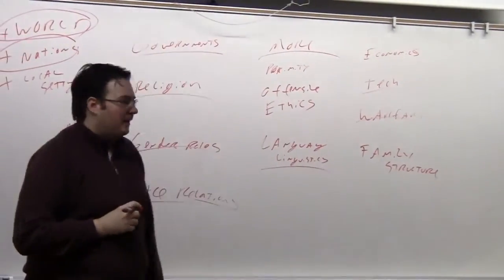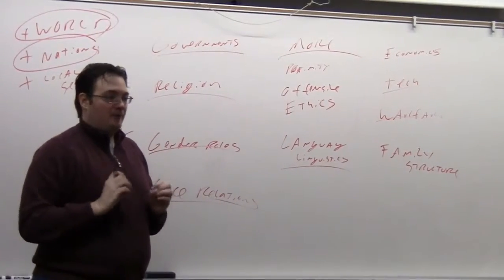9-5 Creating Interesting Cultures